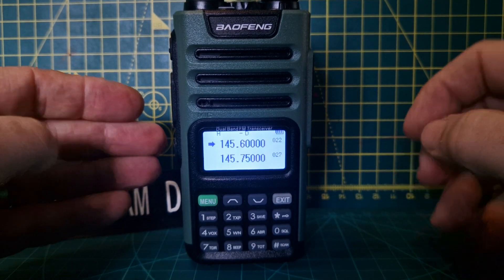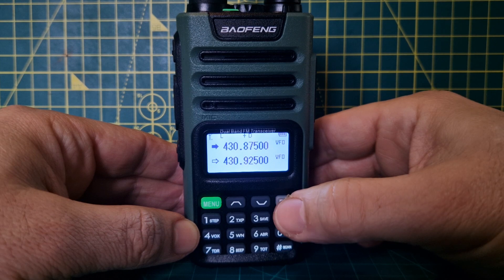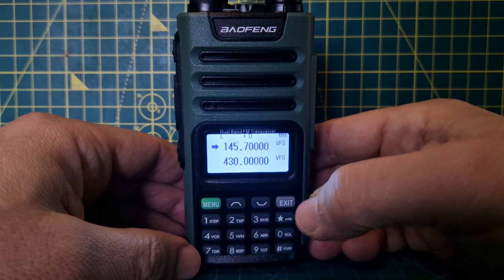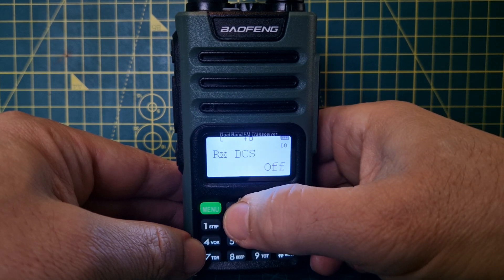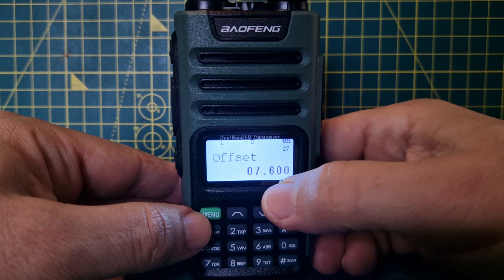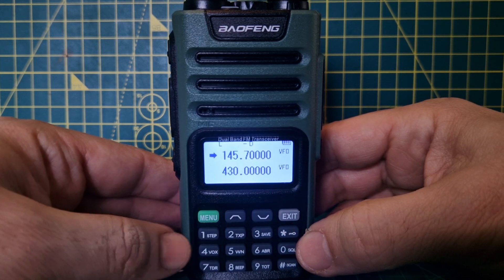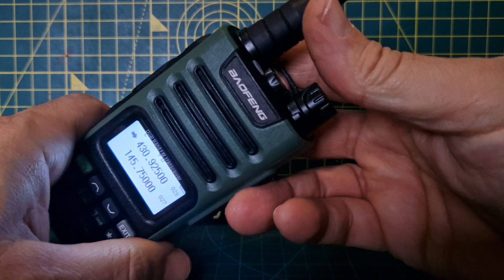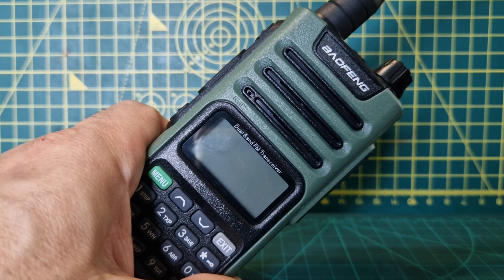BAOFENG UV13 PRO, ADD REPEATER STOR TO MEMORY